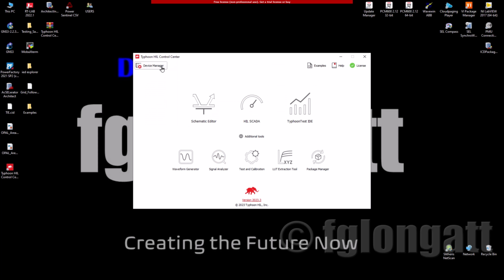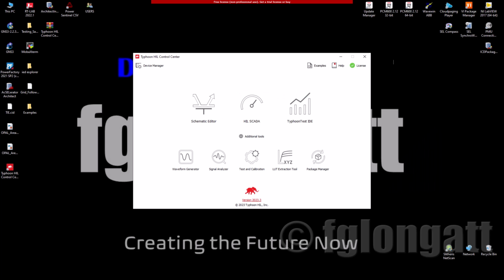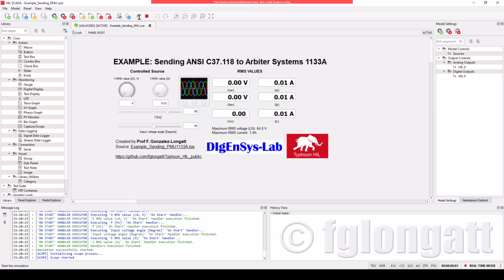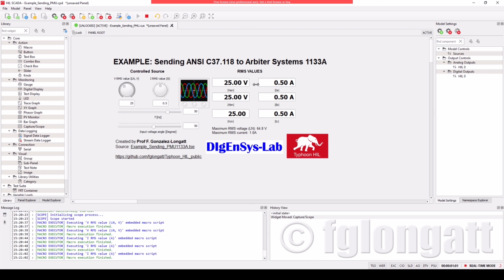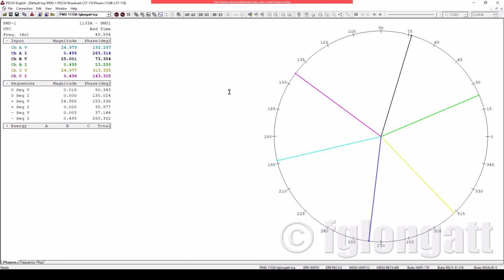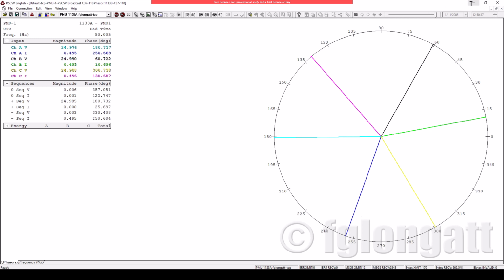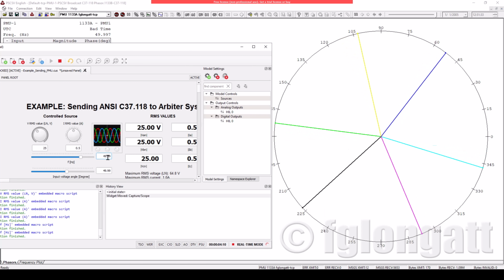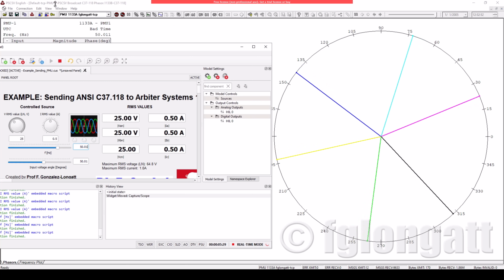Demonstration of Phasor Measurement Unit 1133A in the Loop with Typhoon HIL toolchain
PMU: Arbiter systems 1133A
Typhoon HIL framework
-HIL 604
-Universal HIL connect